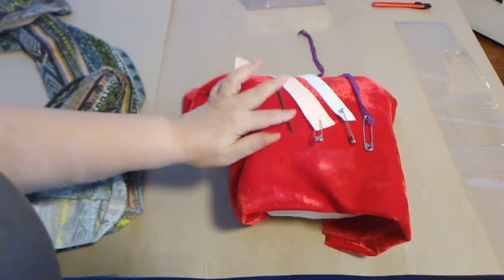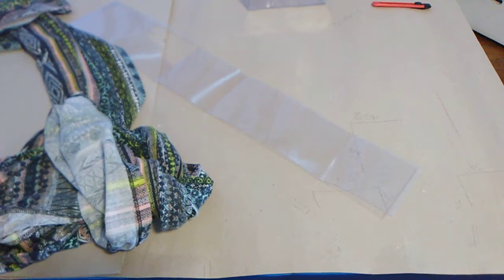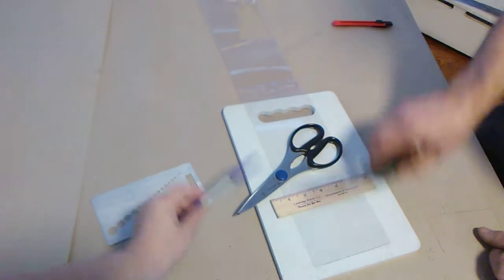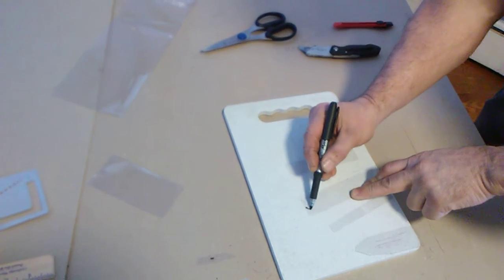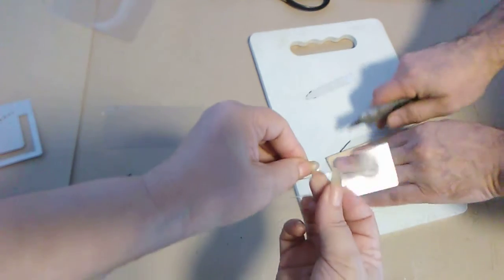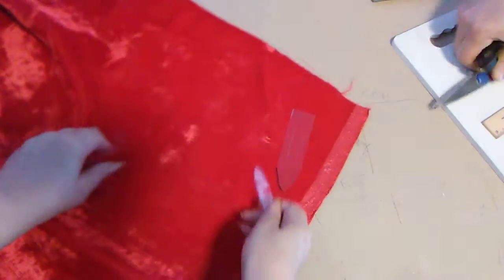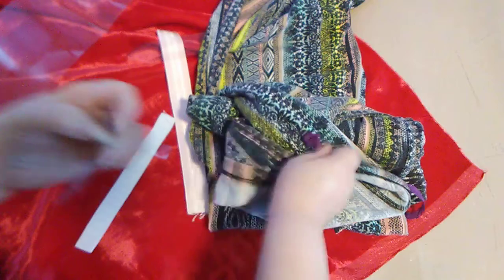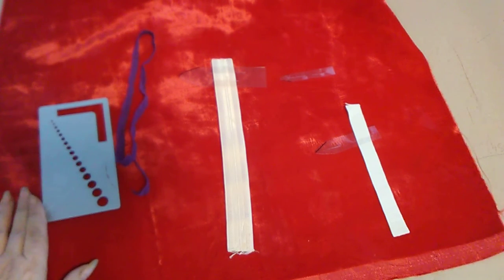HOW TO CREATE YOUR OWN SAFETY PIN(SAVE MONEY)TIPS